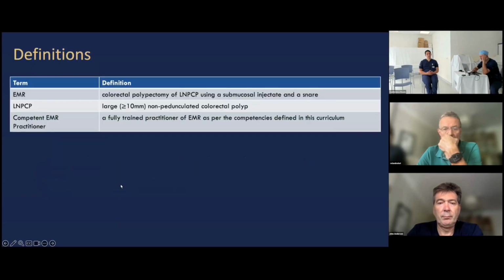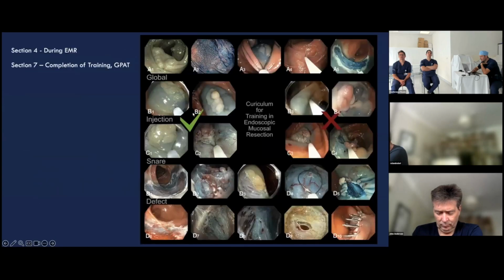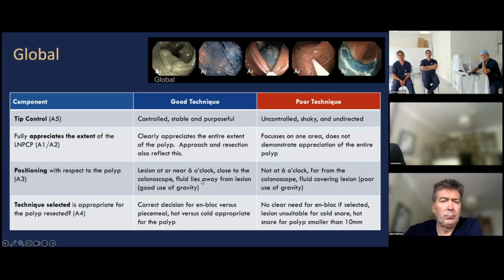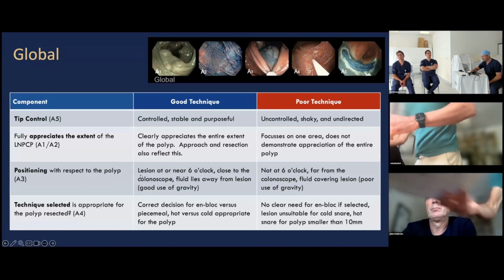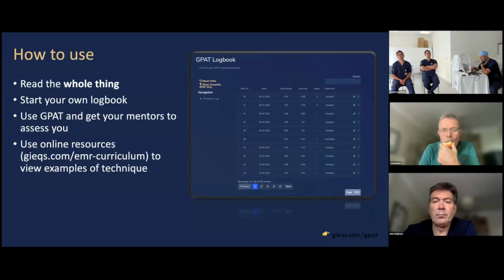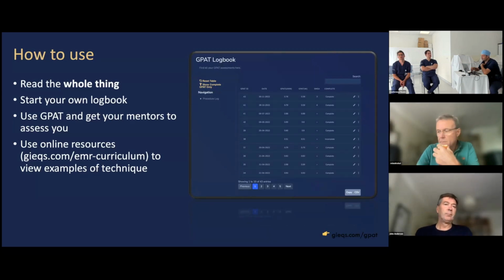Lecture 2 - ESGE Curriculum in Polypectomy Training (Taster video)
This video is part of a GIEQs Course - GIEQs' Train the Polypectomy Trainers Course [Virtual Experience]. This video is 2 minutes and 33 second (02:33) preview. The original video is 9 minutes and 39 seconds long (09:39).

Content
The discussion highlighted a comprehensive competence framework for E M R training, emphasizing theoretical knowledge, technical skills, and GPA tool utilization to ensure proficiency and standardization.